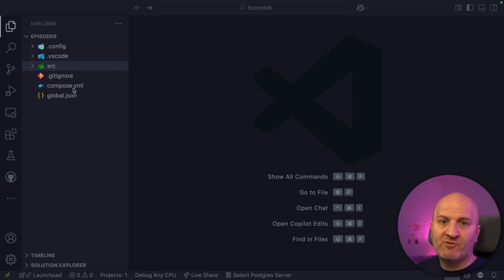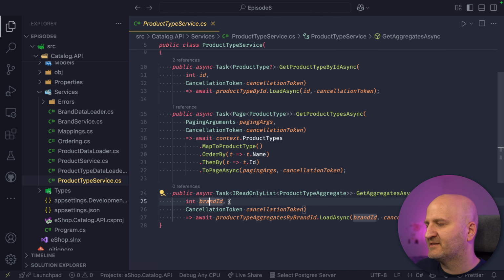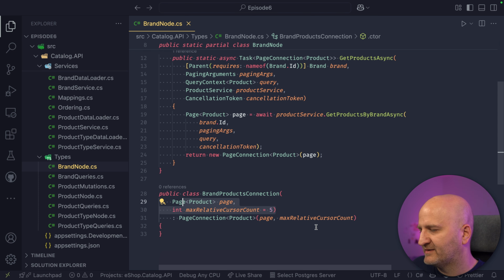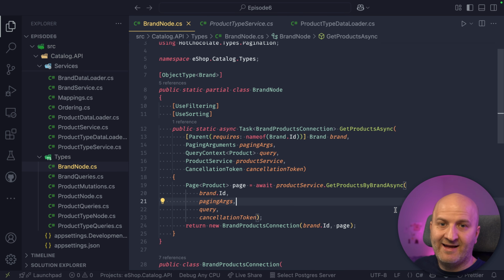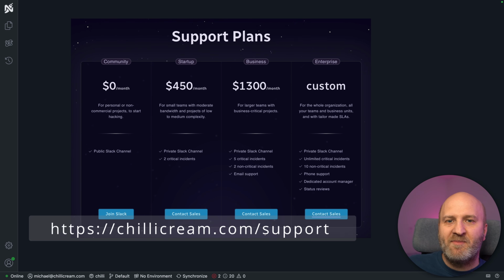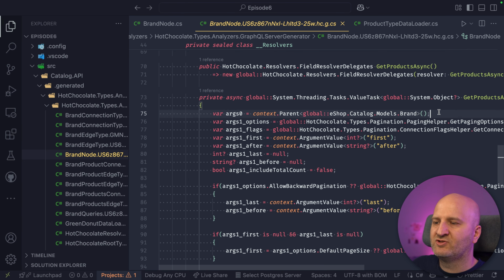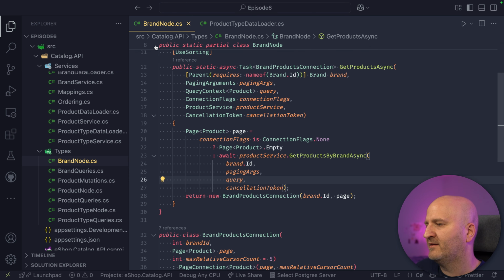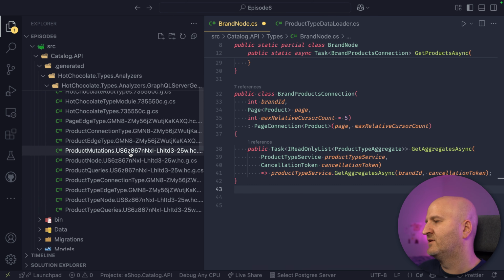Make Your GraphQL Connections Smarter! Add Aggregations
Hi everyone!

In this episode, we’re diving into how you can leverage the new Connections API in Hot Chocolate to add aggregations to your GraphQL connections—giving your users easy access to insights like totals, counts, and more, right alongside their data.

So buckle up, and let’s jump in! 🚀